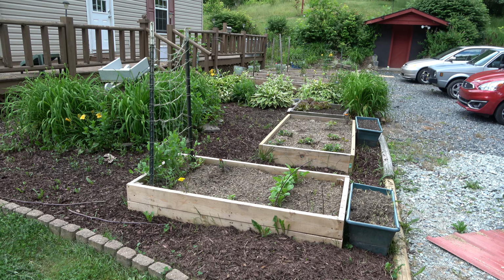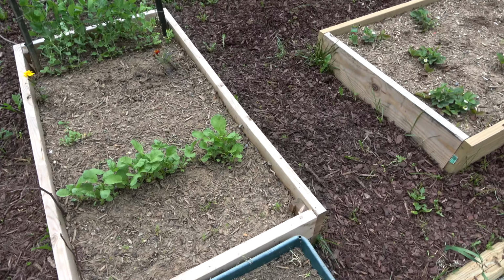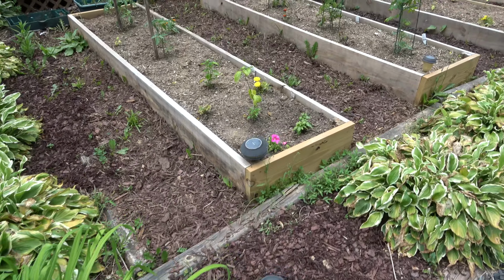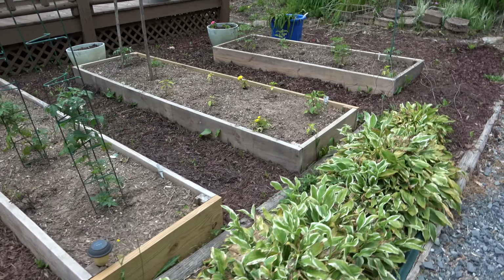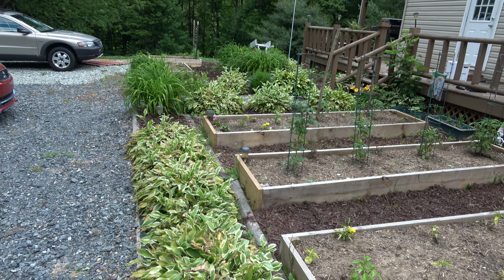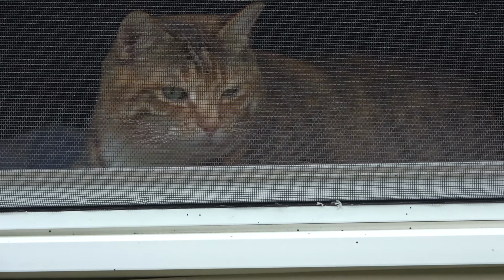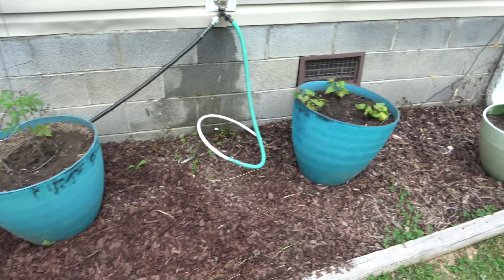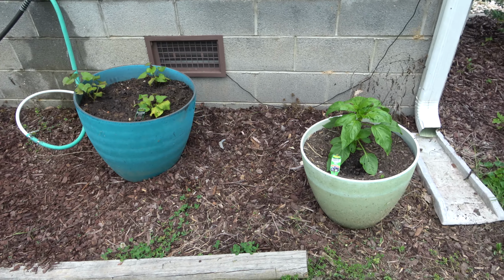Raised Beds and Planter "Garden" 1 Month Later. Growing Food In Tight Spaces? So Far So Good!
An update video to show how easy it is to grow food with minimal available room. These beds are coming along nicely!